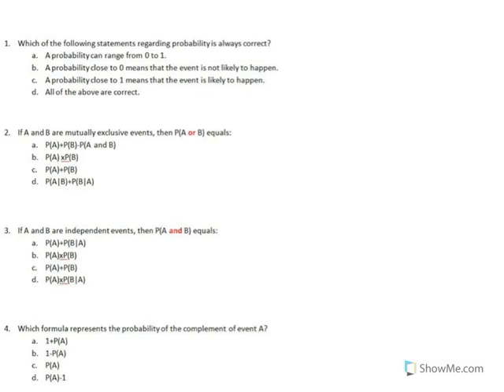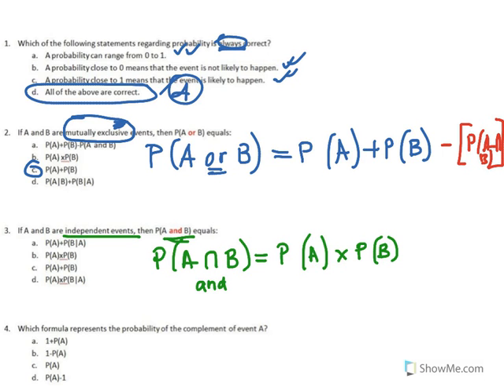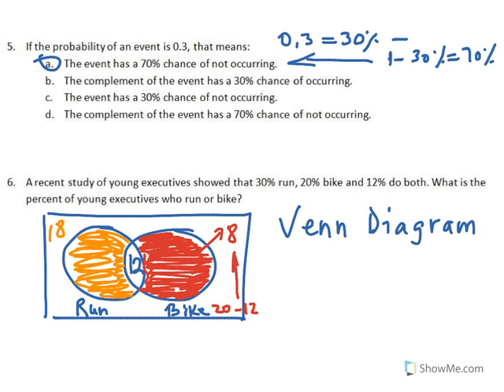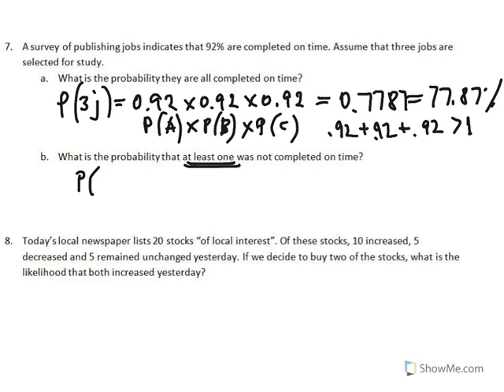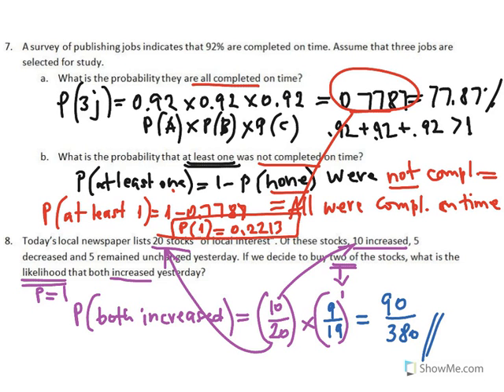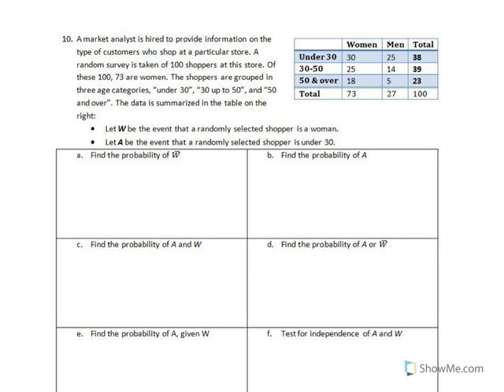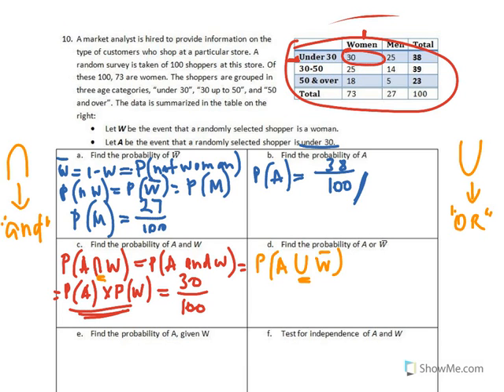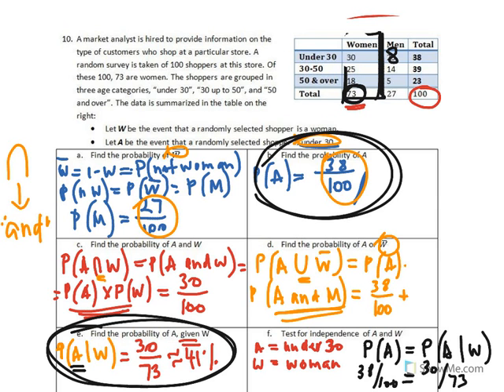Statistics: Review of Probability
Introduction to Statistics: Solution for 10 questions about probability.
2.
3.
4. Buy this book written by Dr. Everett Piper, President of Oklahoma Wesleyan University. Analyzes the current higher education system

Useful stuff:
Robot Vacuum Cleaner
Roku Express
Mini Coffee Maker